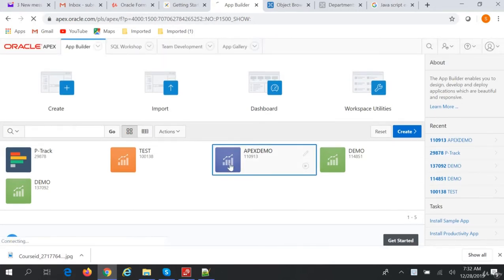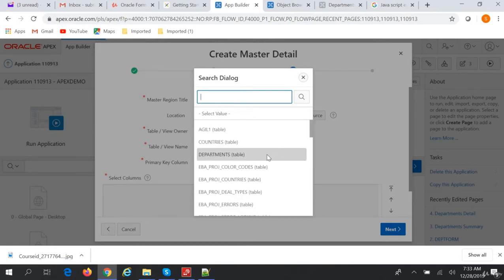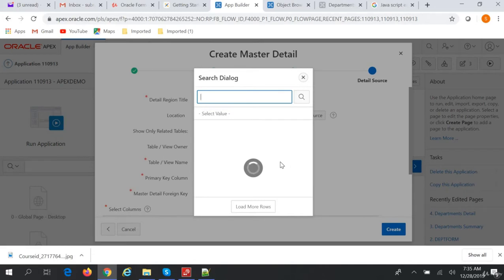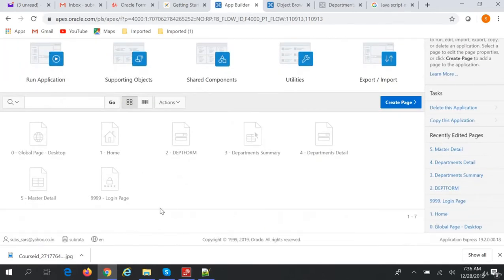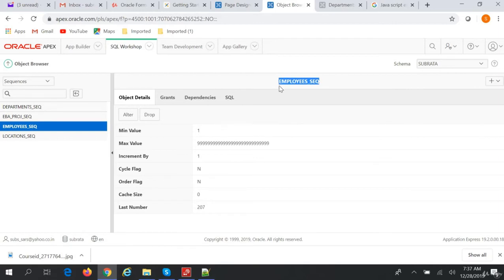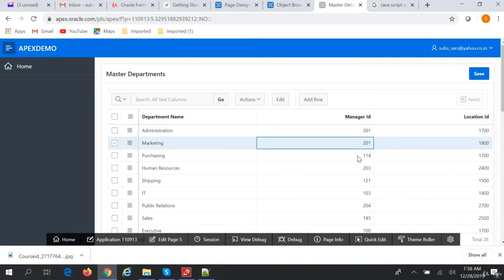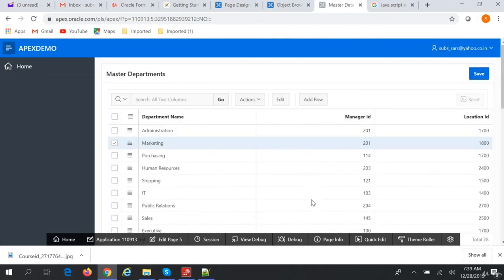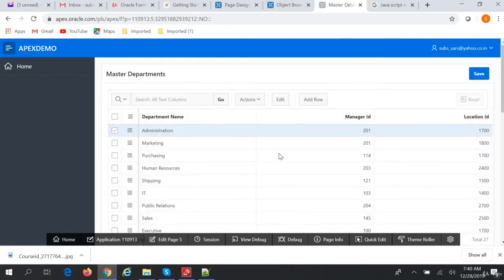Oracle apex web application | how to create master detail form in oracle apex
Build Responsive, Database Driven Web Application Using Oracle APEX 19.2
Description:
Oracle Application Express (Oracle APEX), is the low code web application development tool for the Oracle Database. Application Express enables you to design, develop and deploy beautiful, responsive, database-driven applications, either on-premises or in the cloud. Using only a web browser and limited programming experience, you can rapidly develop and deploy professional applications that are both fast and secure for any device, from desktop to mobile. Oracle Application Express combines the qualities of a low code tool, productivity, ease of use, and flexibility with the qualities of an enterprise development tool, security, integrity, scalability, availability and built for the web.